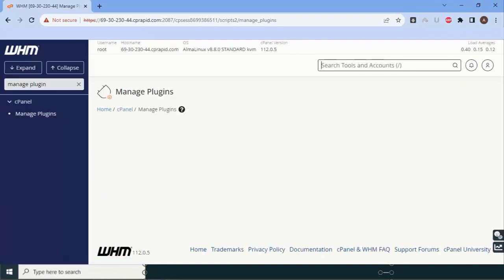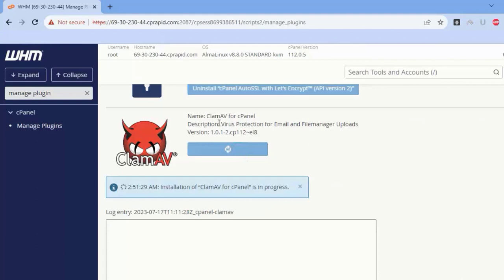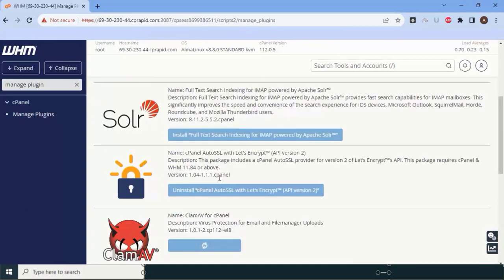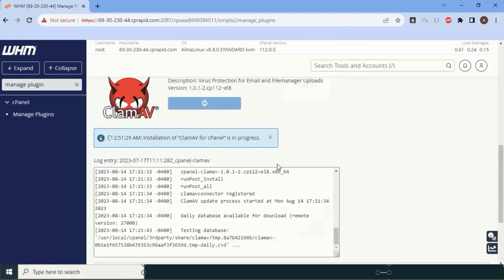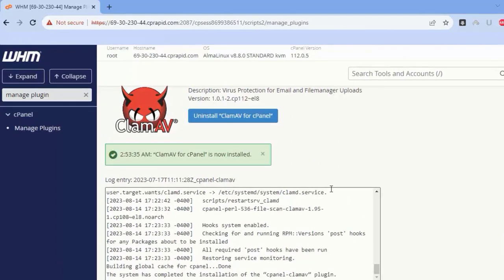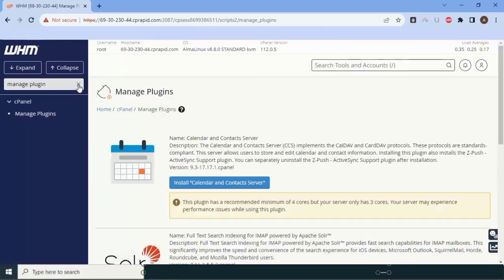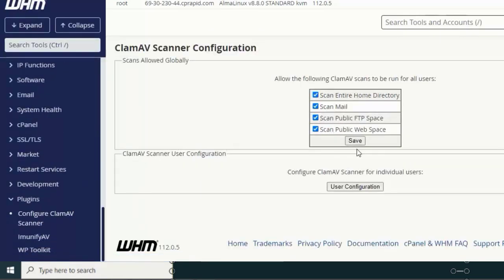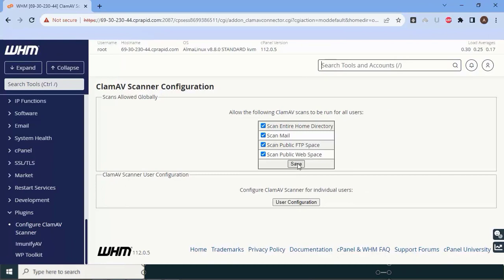How To Install ClamAv in cPanel WHM Server | Install and Configure ClamAv Antivirus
This video is all  about how to install ClamAv in cpanel/whm server. ClamAv is an open source antivirus that helps protect your server from viruses. In this video we will walk you through the entire process of how to set up clamAV on your cpanel server.

If you are a server provider or web hosting provider and want to safeguard your online assets then this video will help you a lot. Here we explain each and every steps very clearly to install calmAv antivirus in cpanel server.

So watch this video till the end to know about how to install and configure clamAV antivirus.